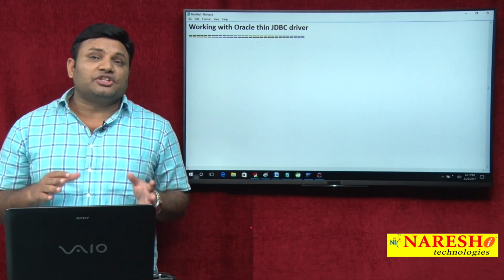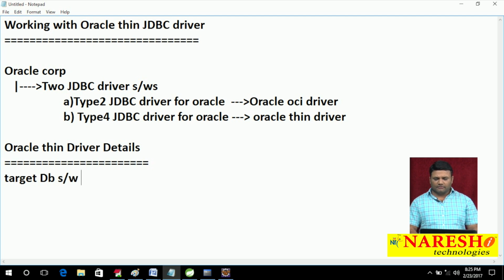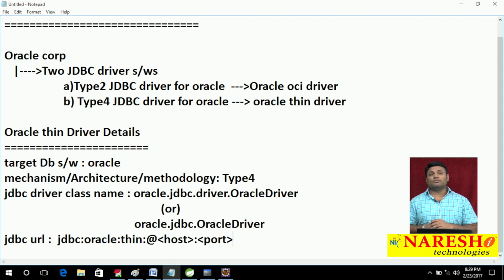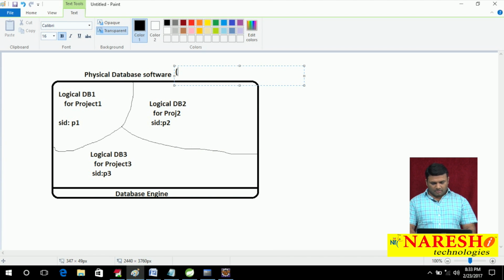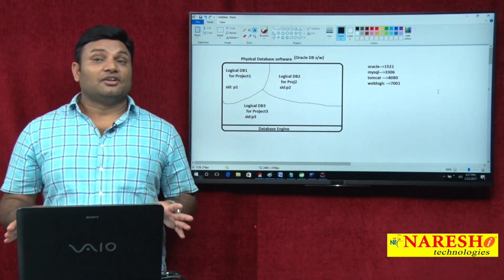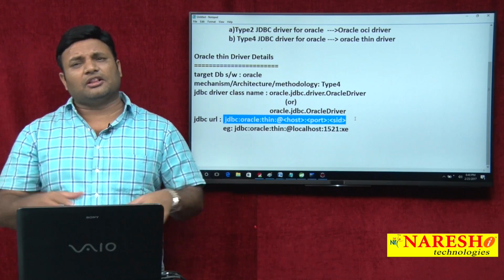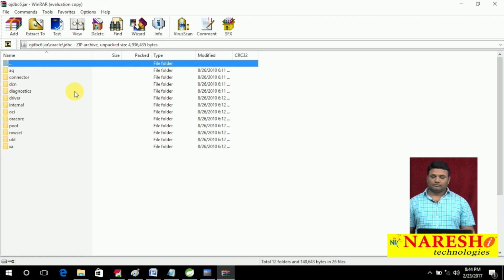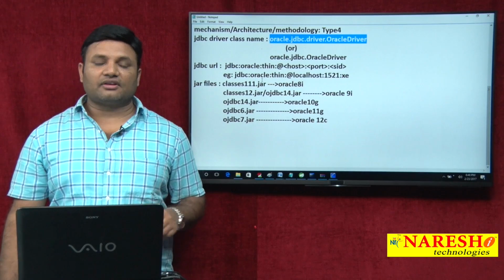Working with Oracle thin JDBC driver Part-1 | Advanced Java Tutorial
Working with Oracle thin JDBC driver

💡 Our Online Training Features:
• 🎈 Industry-Specific Scenarios
• 🎈 Flexible Timings

Call:
Our Advanced Java Training Features:
1. Training with Real-Time Experts
2. Industry Specific Scenario’s
3. Flexible Timings
4. Soft Copy of Material
5. Share Video's of each and every session.